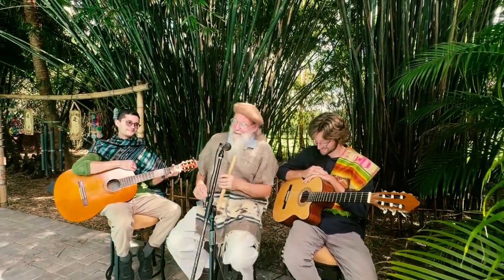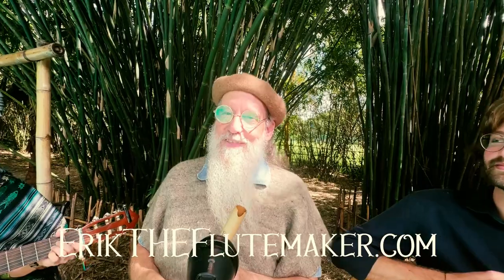The Andean Quena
A moment with Erik the Flutemaker and the Andean Quena.
Thank you @stevenparnellemusic and @leovientosancestrales4019 for accompanying me in this video.